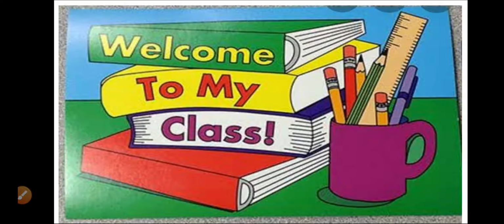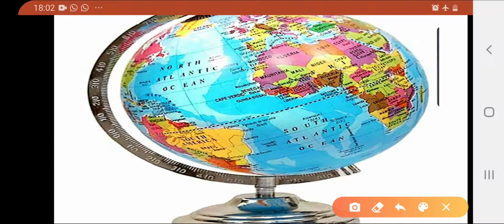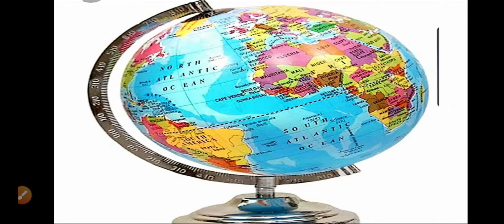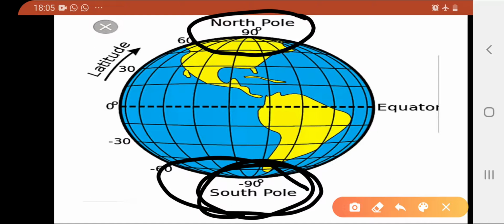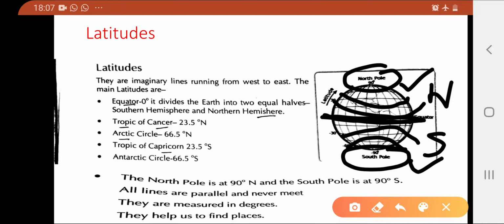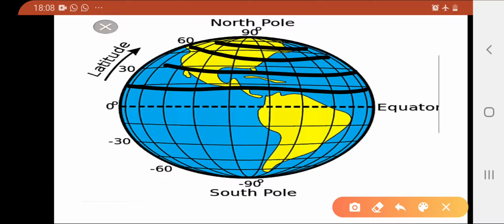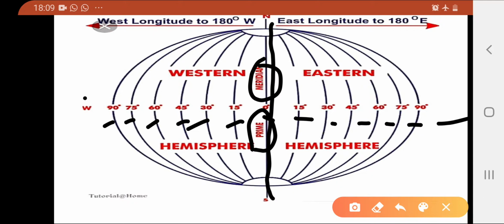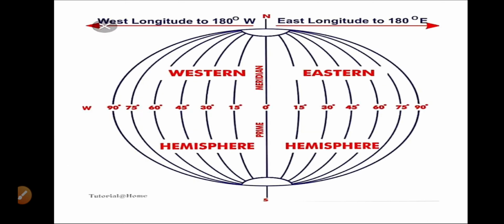India and the world part 2 by Ruchita Singh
Army Public school new Cantt Prayagraj class 5 Evs